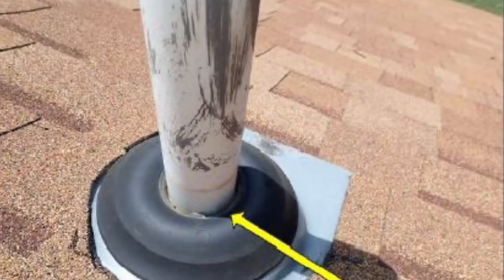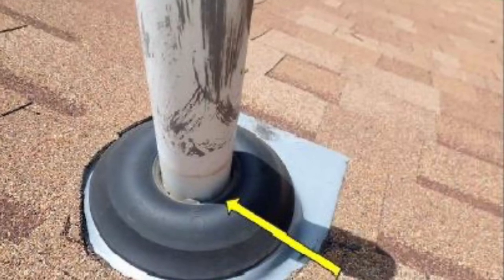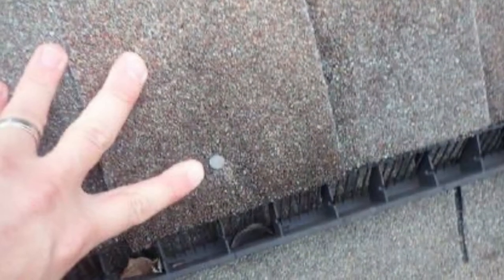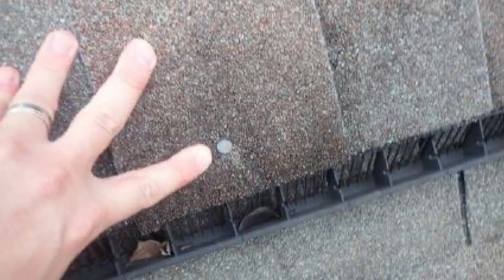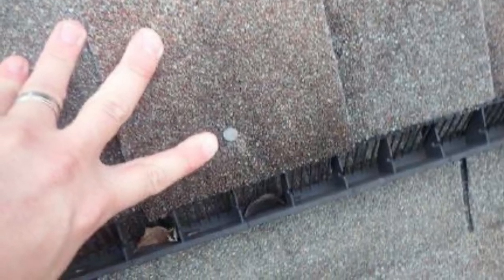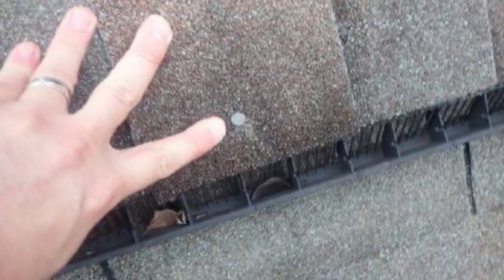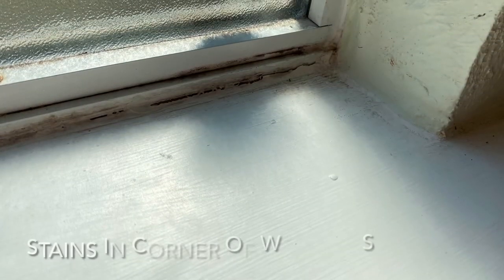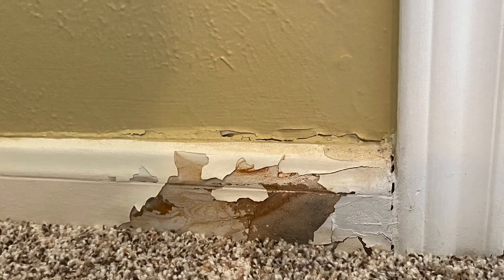3 Critical Home Maintenance Tips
Maintaining our home is something we don’t think about very often. Check out these tips to keep your home in GREAT shape!!